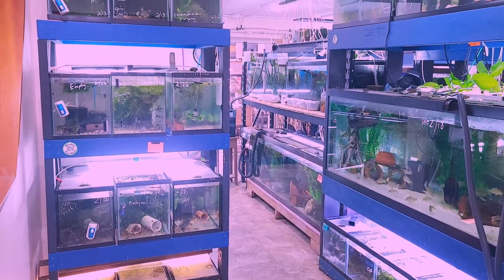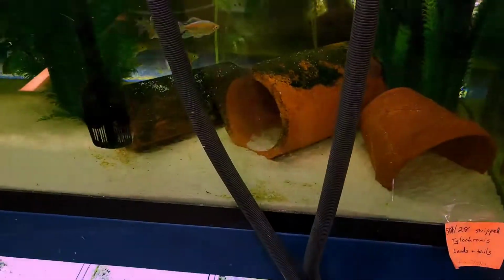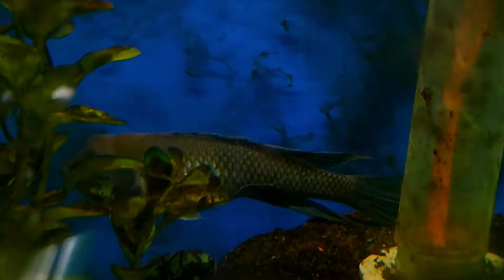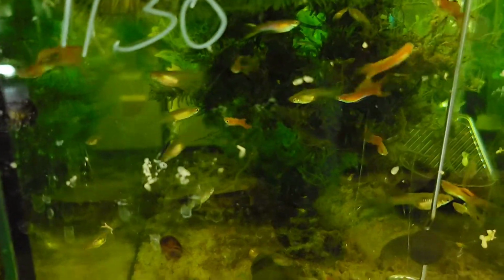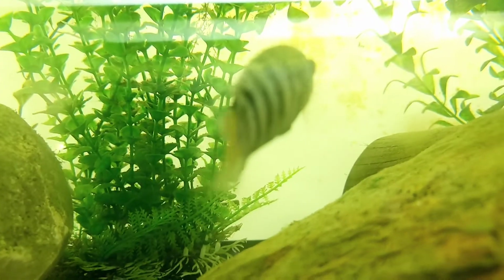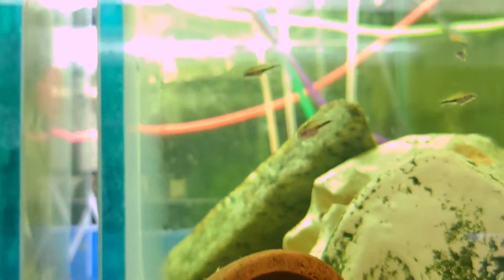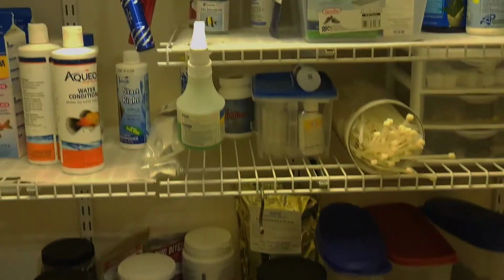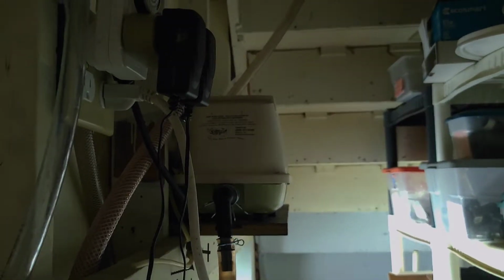Fish Room Tour: Rare Fish!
In this video we visit my friends Karen and Allen and take a tour of all of there fish tanks with several very rare species!  Here at Ian's Fish Room we give tips for fish keeping, growing aquarium plants, and product reviews.